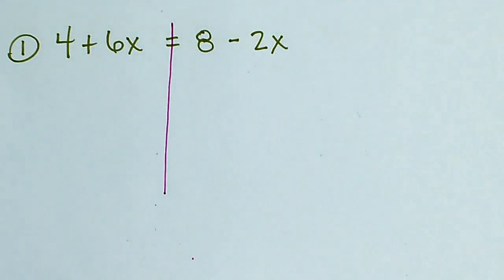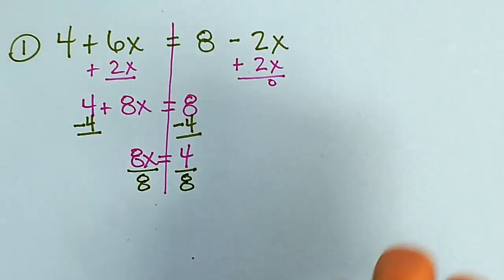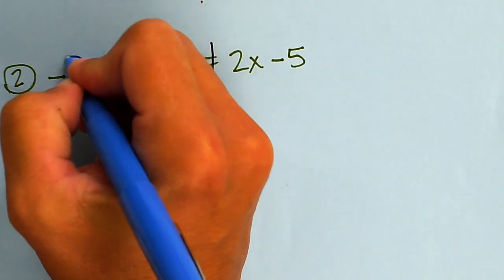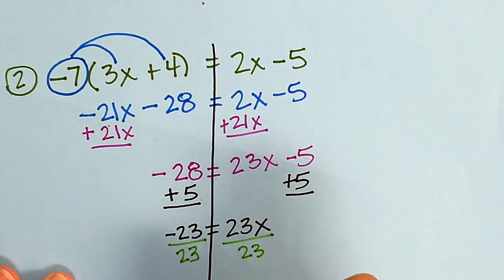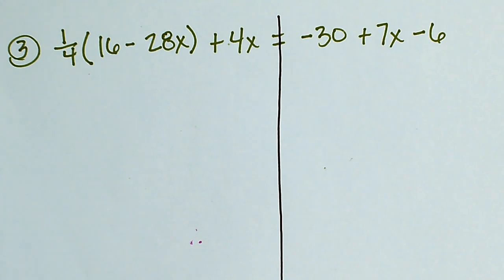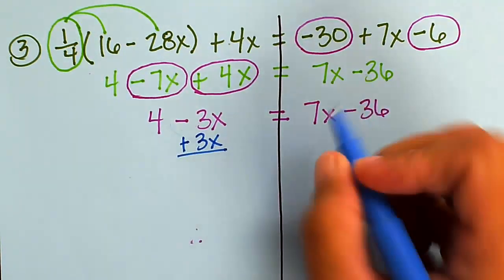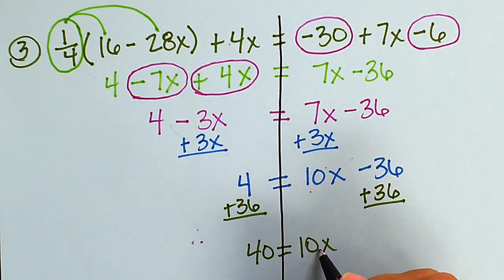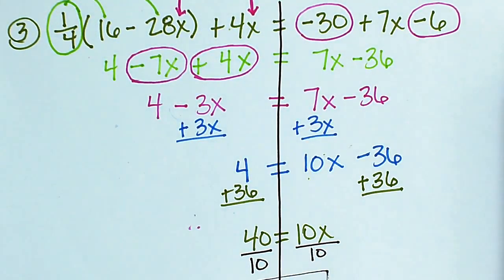Solving Multi-step equations